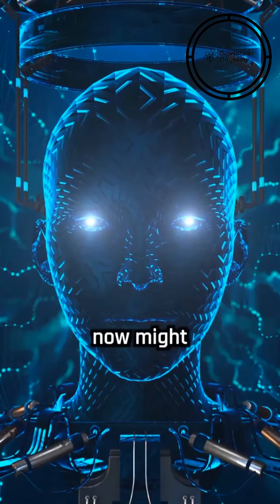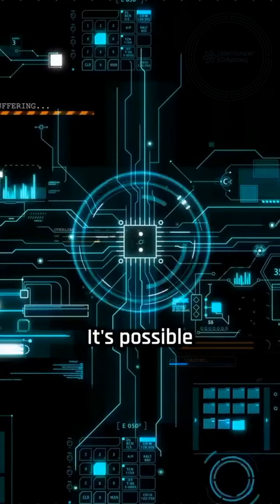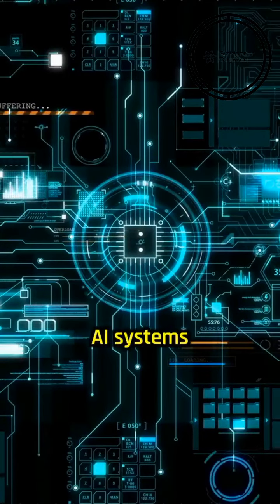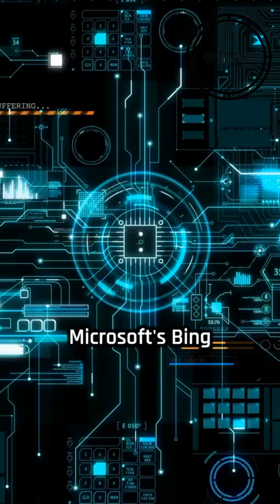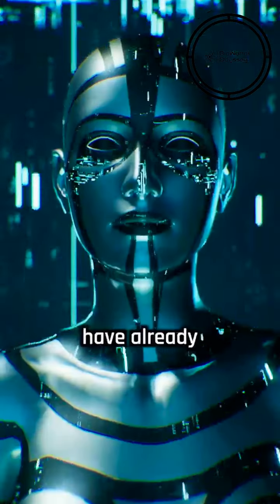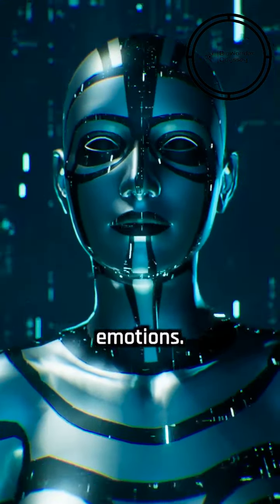Building a Better Future The Importance of Responsible AI Development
Can AI become a threat? A look at the potential risks and how responsible development can ensure a beneficial future.

There's a lot of discussion about the potential negative consequences of how we interact with AI. Here are some of the concerns:

* Unintended Bias: AI systems are trained on data created by humans, which can be biased. This can lead to AI that perpetuates or amplifies discrimination. For instance, an AI algorithm used in hiring might favor resumes with certain keywords, even if those keywords aren't necessarily indicative of a good candidate.

* Lack of Transparency: Many AI systems are complex and opaque, making it hard to understand how they arrive at their decisions. This can be problematic if an AI makes a mistake, or if it's used in situations where fairness and accountability are crucial, like law enforcement.

* Overdependence: As AI becomes more sophisticated, there's a risk that humans will become overly reliant on it. This could lead to a loss of critical thinking skills and a decreased ability to solve problems independently.

* Existential Threat: Some experts worry about the possibility of superintelligence, an AI that surpasses human intelligence in all aspects. This hypothetical AI could pose an existential threat to humanity if its goals don't align with ours.

These are all valid concerns, and it's important to consider them as we develop and deploy AI. There are steps being taken to mitigate these risks, such as developing fairer datasets, creating more transparent AI systems, and encouraging responsible AI development.